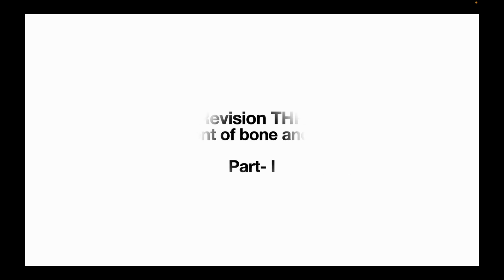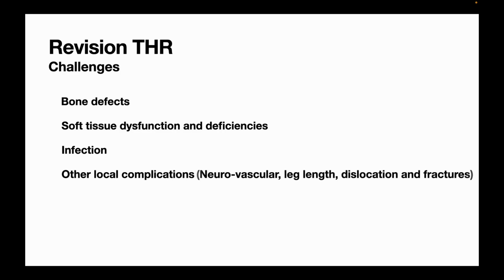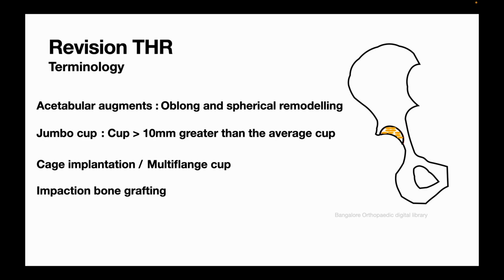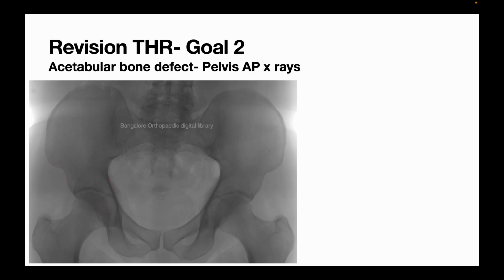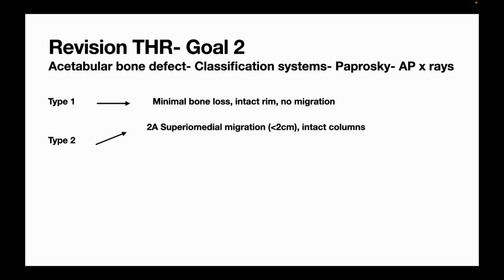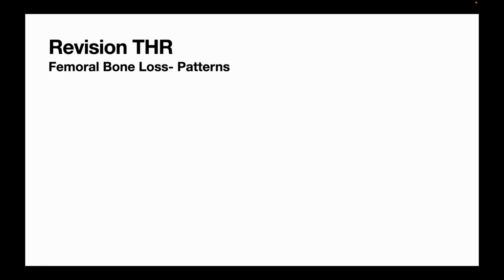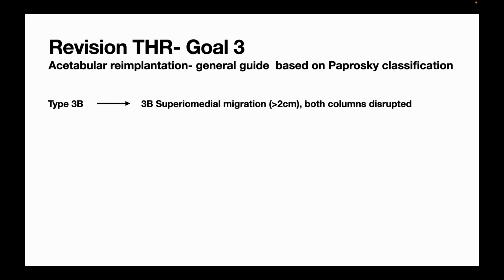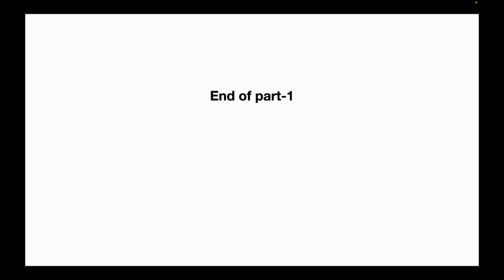MS/DNB - Revision THR- Surgical management of bone and soft tissue defects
1. The surgical challenges in revision THR.
2. Defines the goals and helps in the understanding of the terminologies specific to revision THR.
3.  Basics of bone preservation and reconstruction.
4. Options of acetabular and femoral re-implantation.